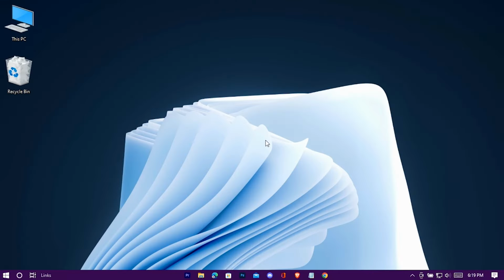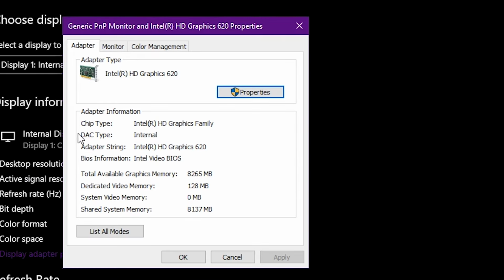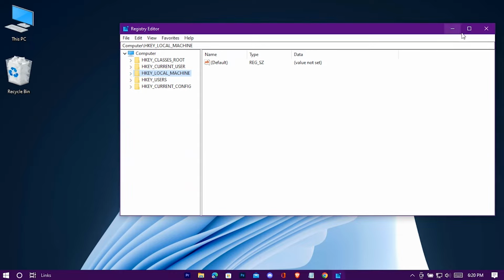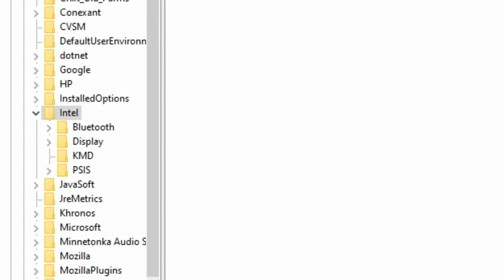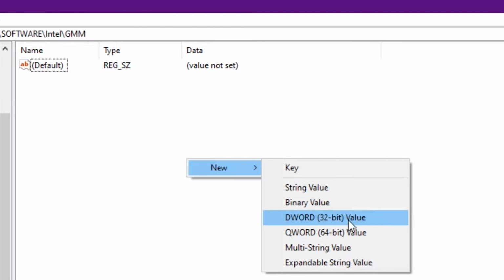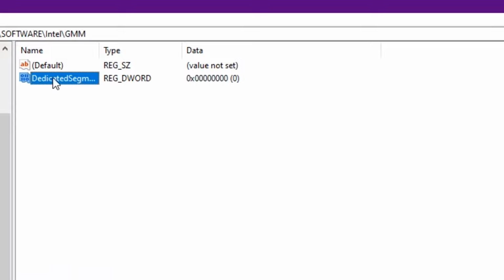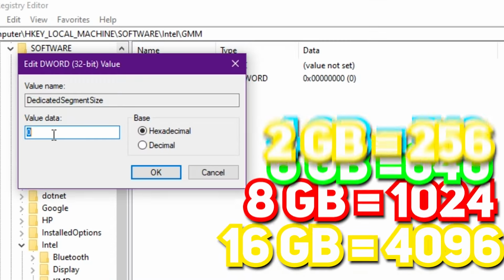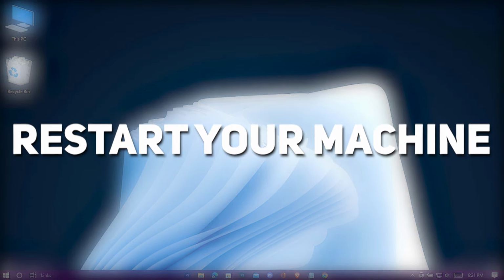How To Increase VRAM ✅ | Double Your Dedicated Video Memory 🔥| Boost FPS - 2023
Increase Dedicated video memory in just 3 minutes

The best way how to increase VRAM or Increase Video Ram. Increase FPS.
Learn how to increase dedicated video memory or how to increase vram in windows 10. This tutorial will boost fps in any game and there will be more fps. Get better fps and increase game performance boost windows 10 fps. And increase windows 10 performance.

Location: Computer\HKEY_LOCAL_MACHINE\SOFTWARE\Intel

RAM   Value
2 GB   256
4 GB   512
8 GB   1024
16 GB  2048 [ I've mistakenly shown 4096 in the video. But it won't harm your PC. But the ideal value would be 2048 ]

Timestamps:-
0:00 Hi
0:30 Checking Graphics Card
0:55 Increasing VRAM
2:16 Checking Out RAM
2:30 Adding Values
2:54 That's it

RAM: 8 GB DDR4
Processor: Intel Core i5 7200U CPU @ 2.50 Ghz   2.71Ghz
HDD: 1 TB
SSD: 100 GB
Operating System: Windows 10 Pro
Graphics Card: Intel HD Graphics 620
Screen Resolution: 1366*768
Refresh Rate: 60 Hz

Recording software: Bandicam and xbox game bar